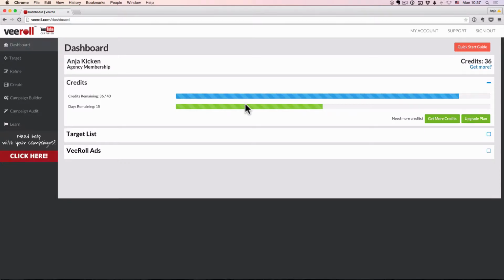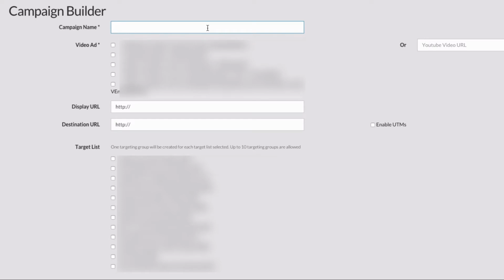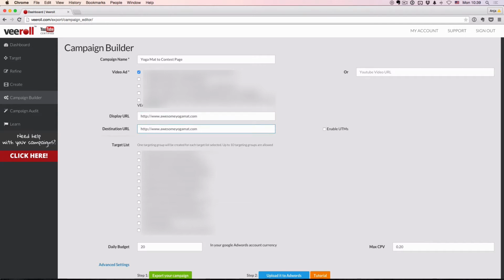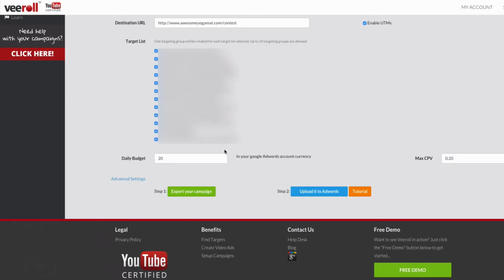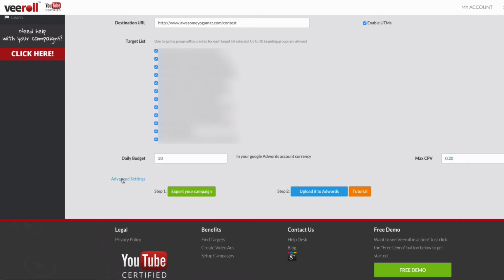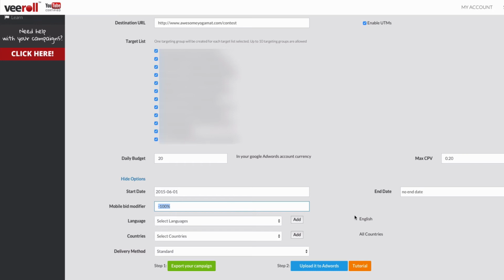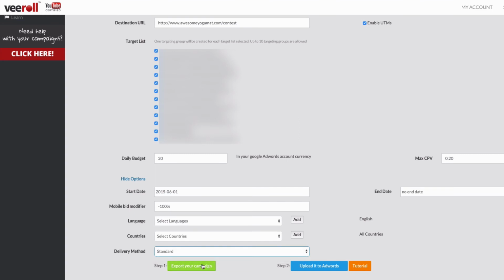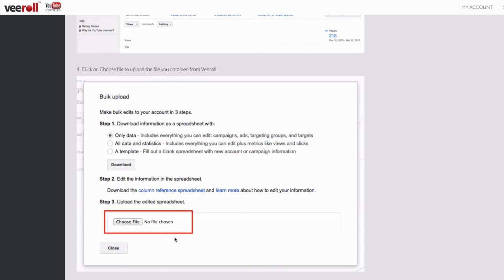How To Use The Veeroll Campaign Builder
In today's post I show you how you can quickly build your YouTube video ad campaign with the Veeroll Campaign Builder!

We've created this feature to speed up the creation of new AdWords video campaigns and remove all complicated entry fields.

On the blog I go even more in depth on what each of the settings mean. Go there now to download your FREE Campaign Builder checklist!